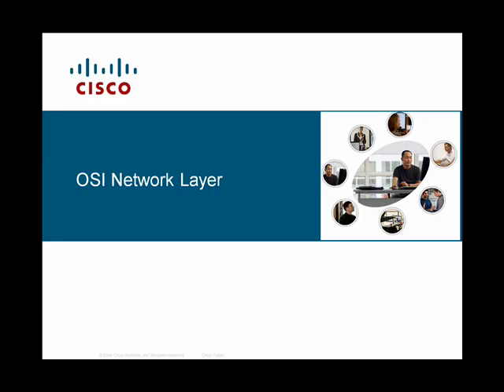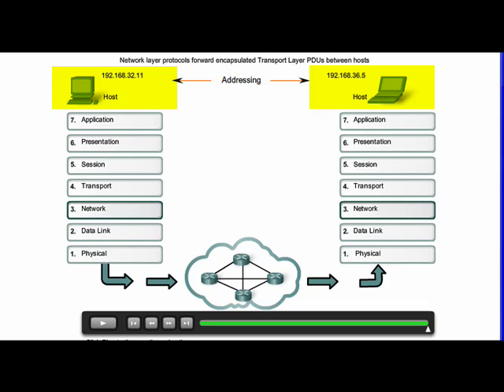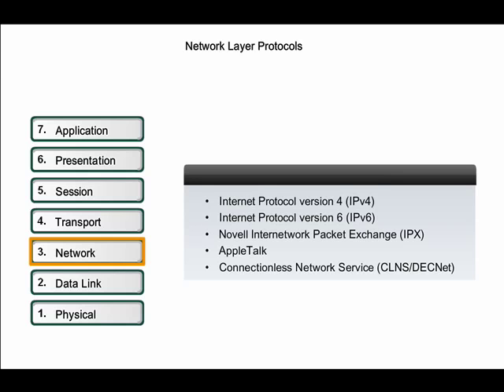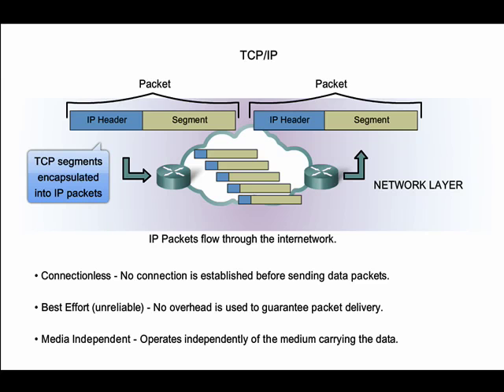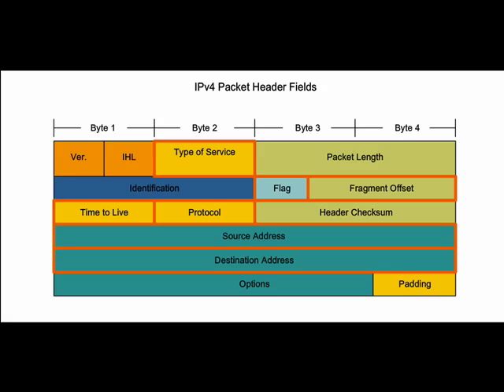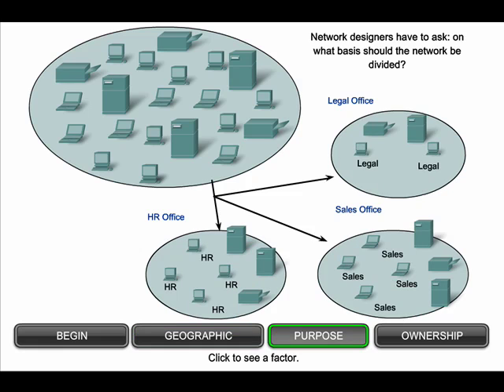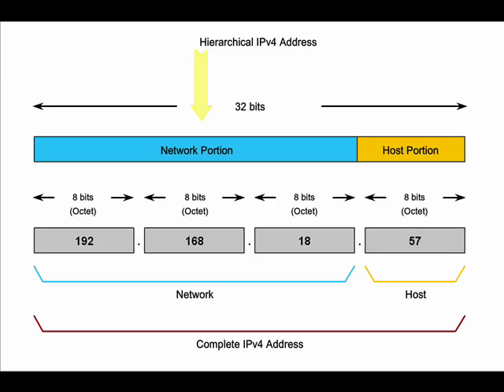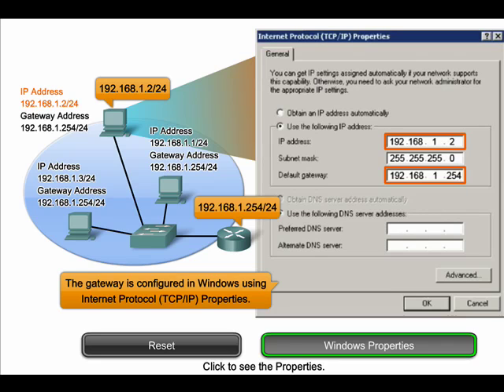OSI Network Layer